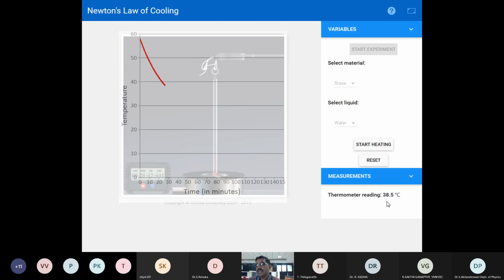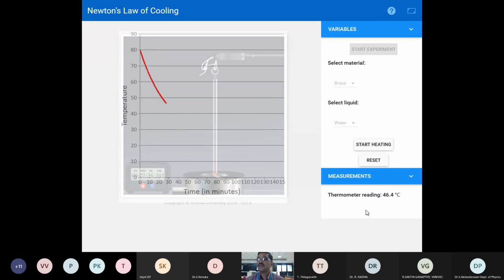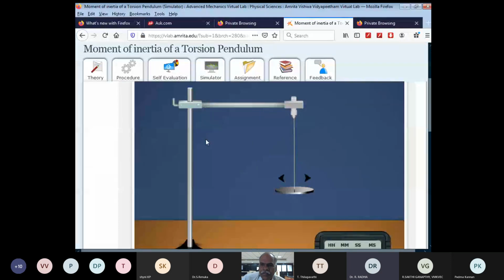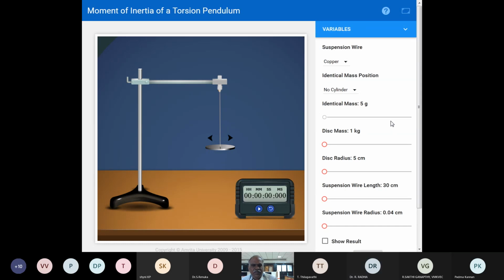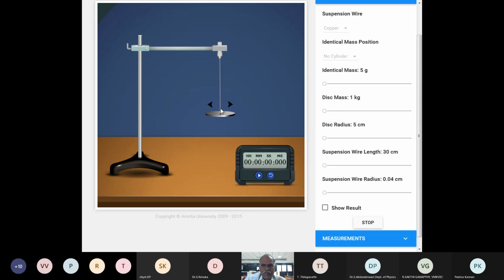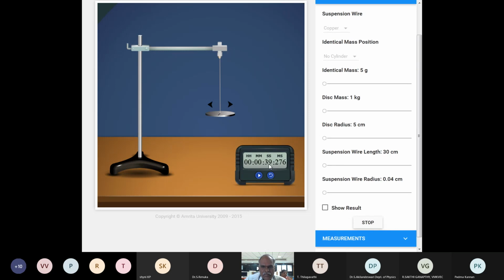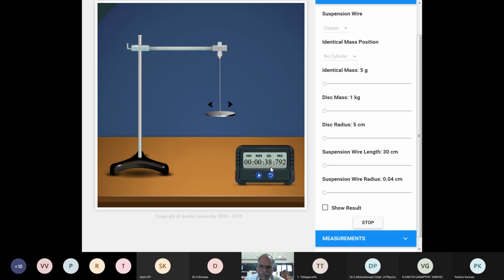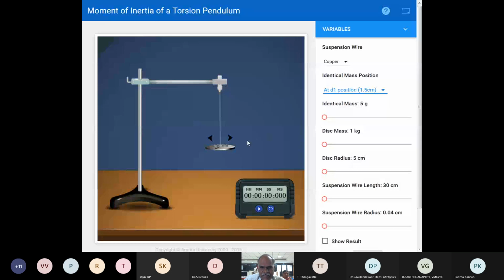Virtual Physics Laboratory - A joint venture of GCWK and VMKVEC - Part 5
Jointly organized by Government College for Women (Autonomous), Kumbakonam, Tamil Nadu, India in collaboration with Vinayaka Mission’s Kirupananda Variyar Engineering College, A Constituent College of Vinayaka Mission’s Research Foundation (Deemed to be University), Salem, Tamil Nadu, India.